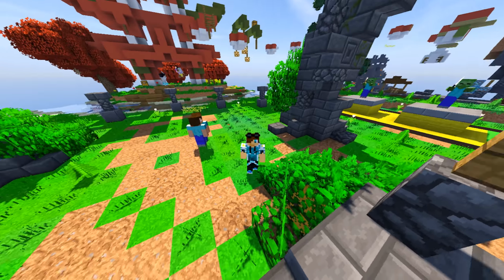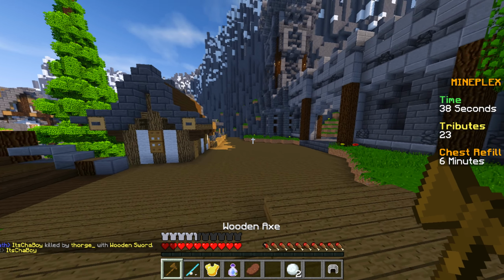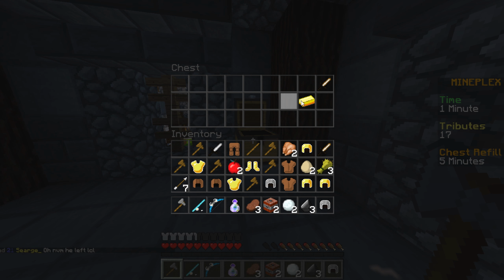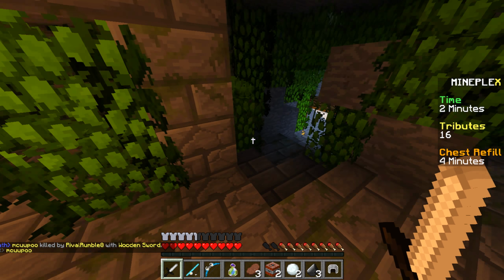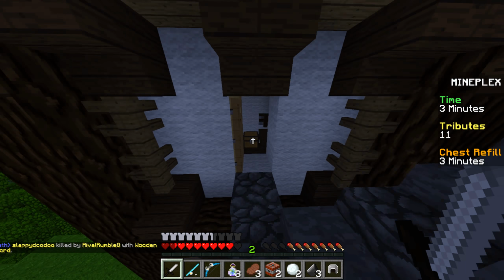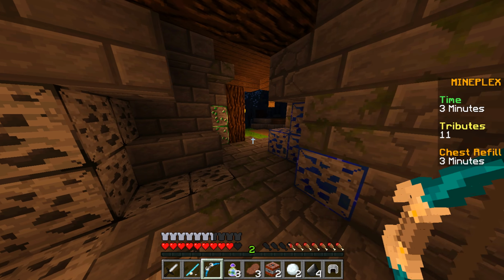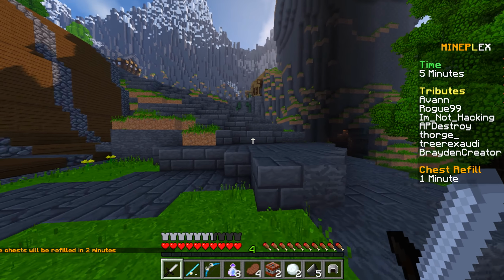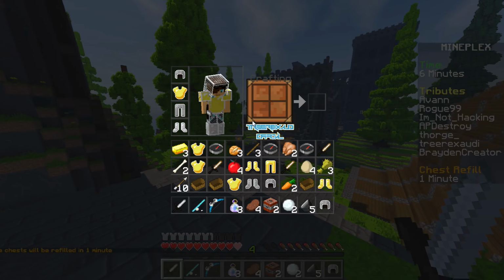Minecraft PvP | Four Player Deathmatch | Mineplex Survival Games 13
My IGN▶ treerexaudi

▼ Resource Pack / Texture Pack ▼
▶One Used In Video Is Edited By Me◀

▼ Mods That May Have Been Used In Today’s Video ▼

Thanks For Reading This Far! xD and I Hope To See You Again Soon :D